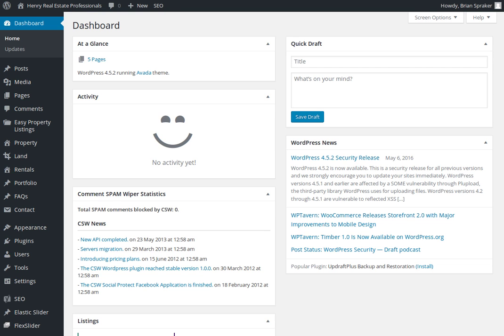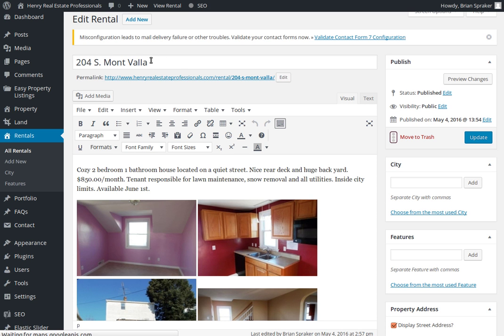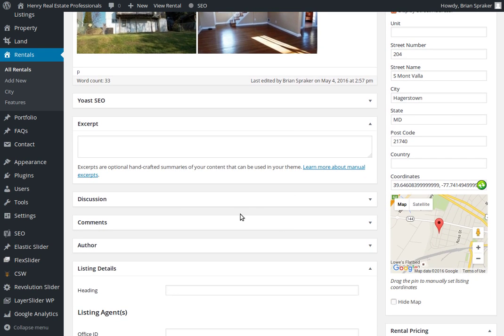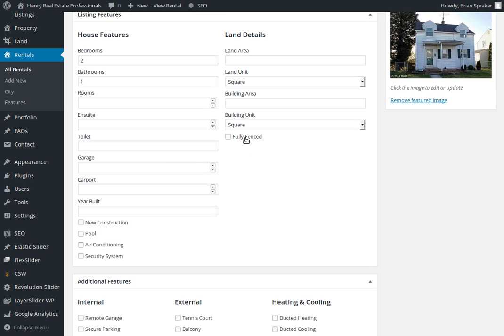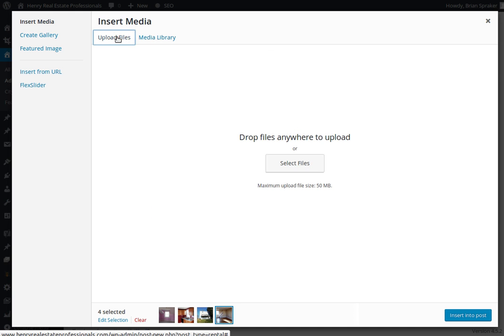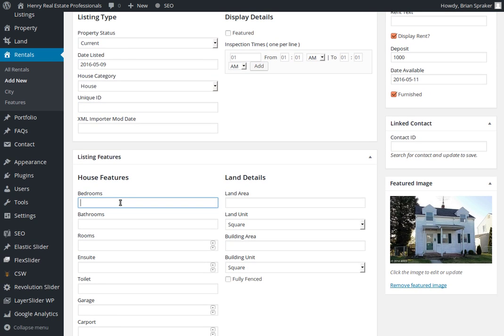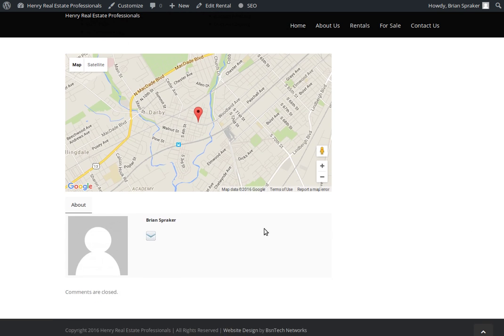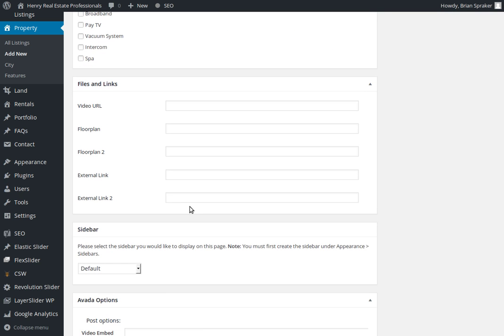WordPress Real Estate Listings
Video tutorial covering how to manage real estate listings in your WordPress website created by BsnTech Networks.